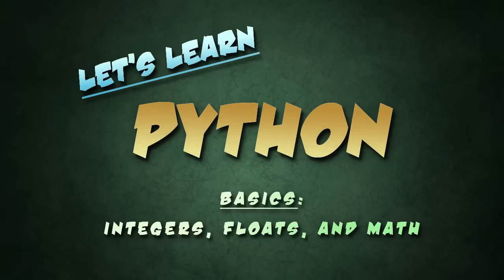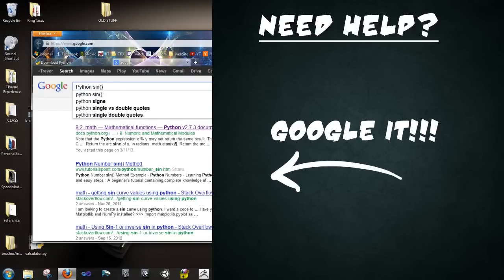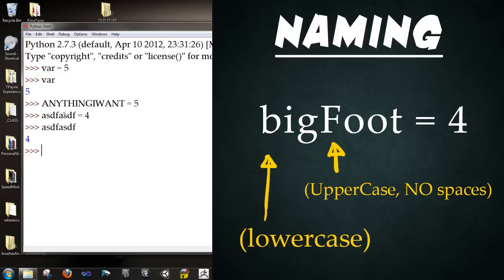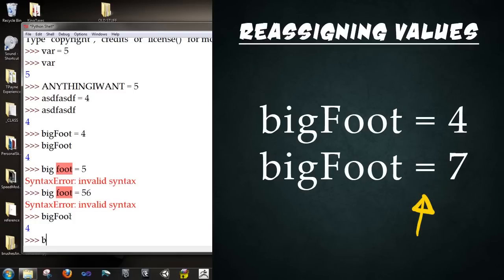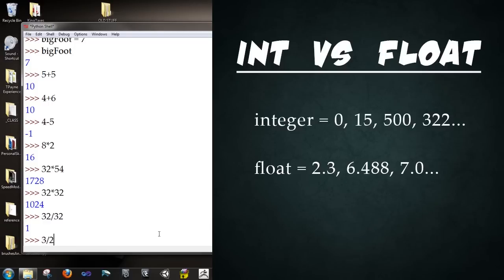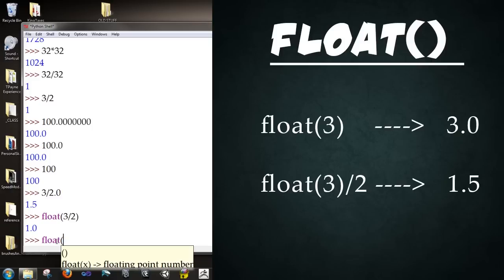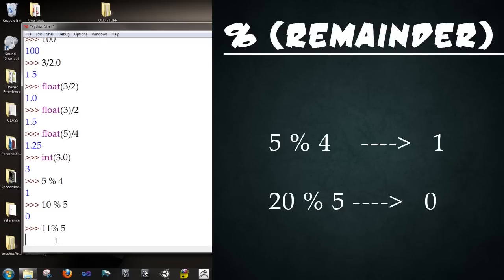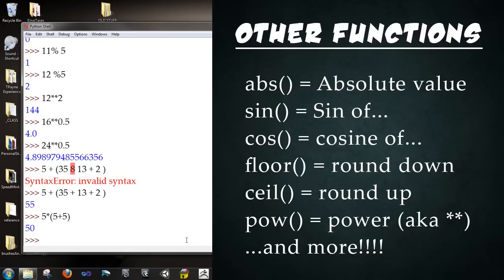Let's Learn Python - Basics #1 of 8 - Integers, Floats and Maths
If you're a beginner and/or mildly interested in learning Python scripting/programming, this IS the place to start! I will walking you through a bit of programming theory, some of the basics for variable creation and math functions used in Python!